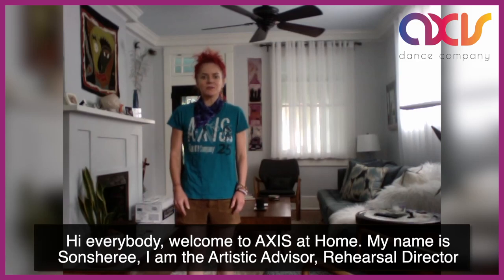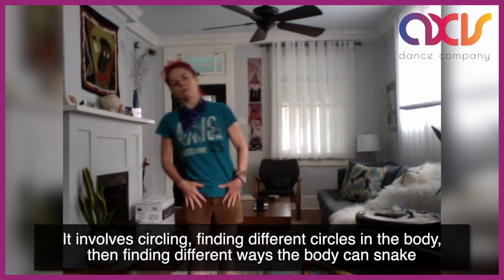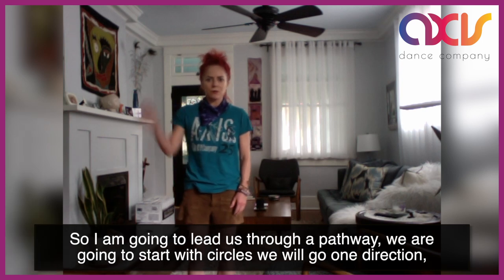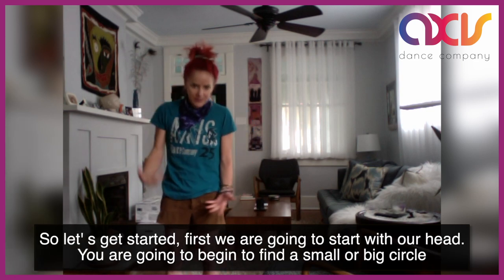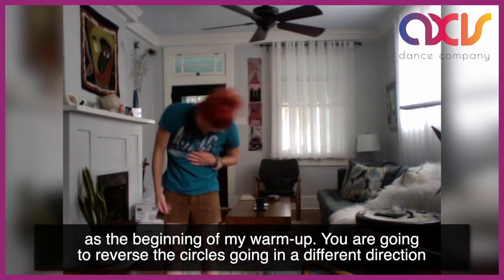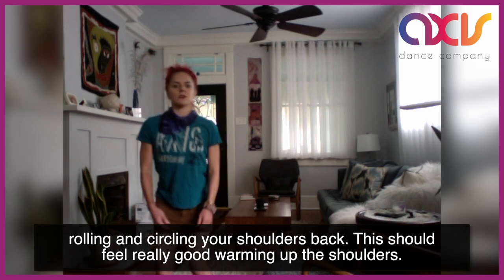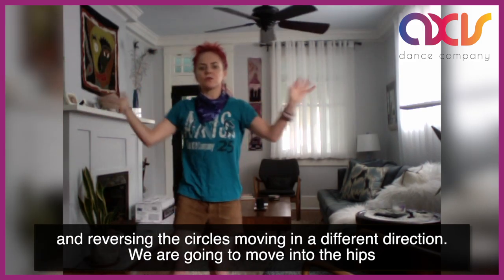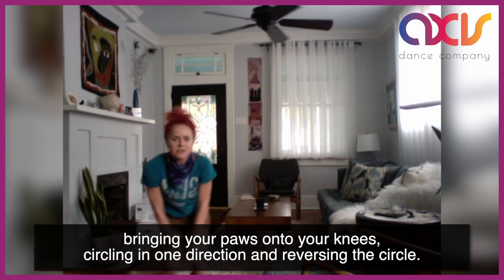AXISatHome | Circles & Snakes with Sonsherée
Take a break from your desk and get your blood flowing with this fantastic Circles & Snakes warm-up by AXIS Rehearsal Director Sonsherée Giles!